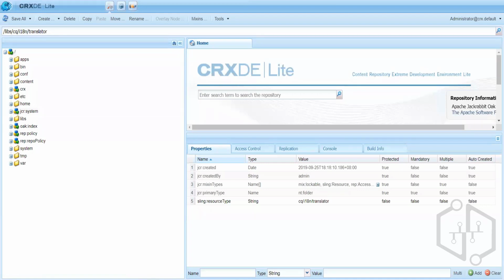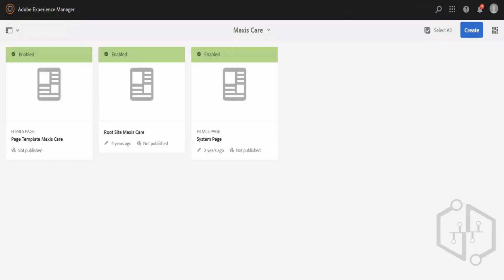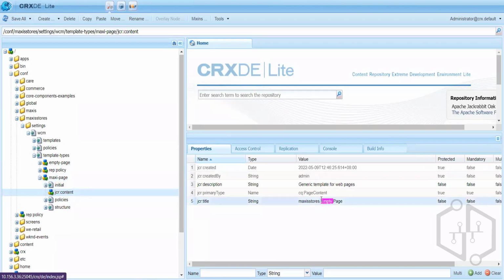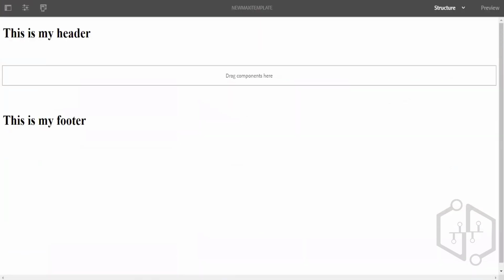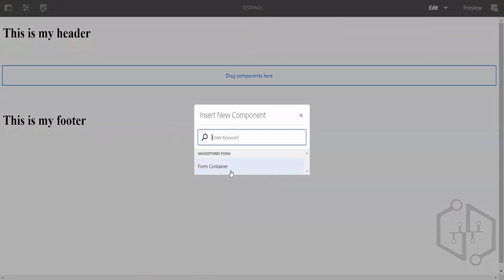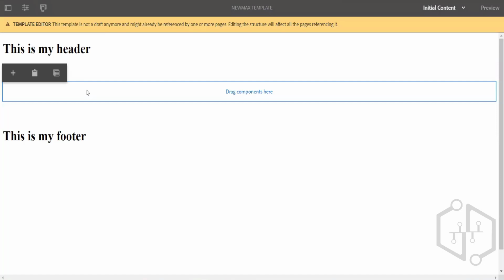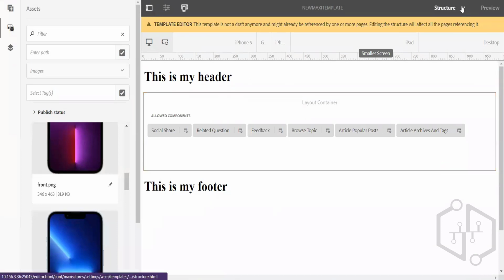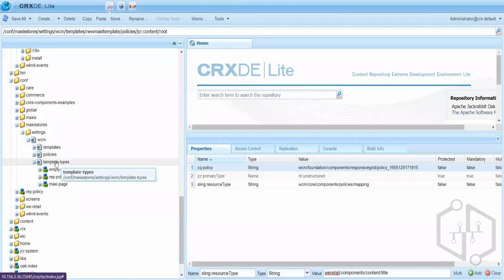AEM Online Tutorial | Intro to AEM | AEM Training For Beginners | AEM Training Material | uDemand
This AEM Online Course is designed for beginners who want to learn about Adobe Experience Manager (AEM). This AEM Training For Beginners will cover all the basics of AEM, including its features, architecture, and components. This AEM Tutorial will also provide you with AEM Training Material so you can learn at your own pace.